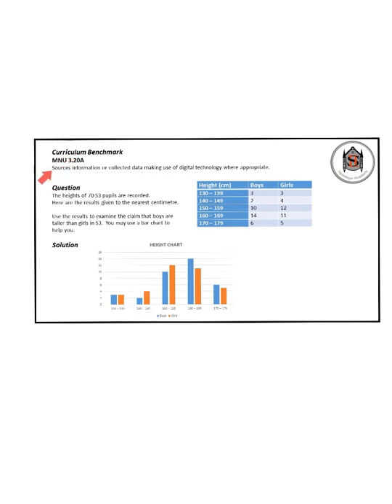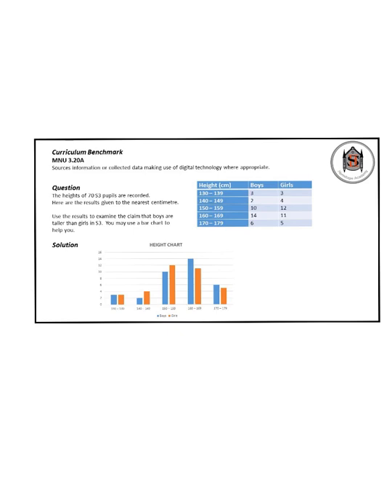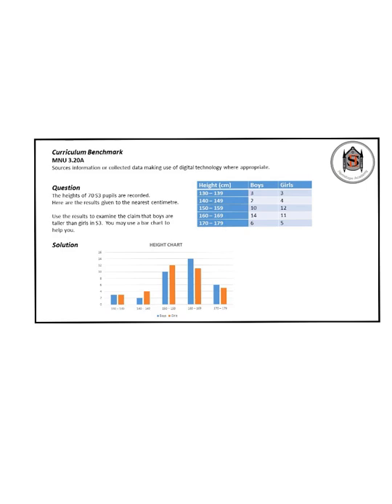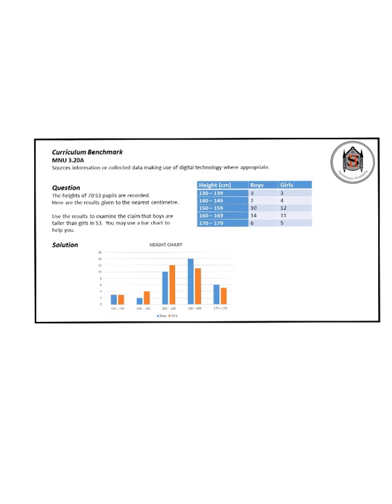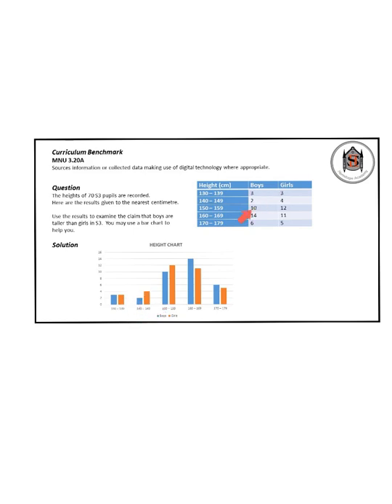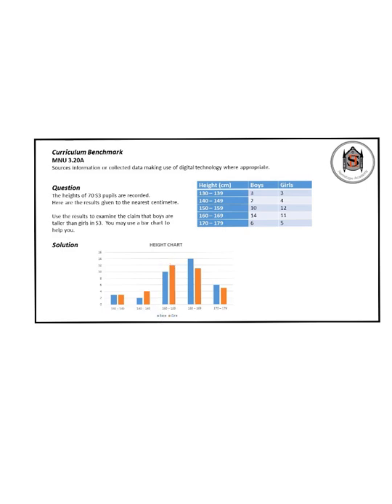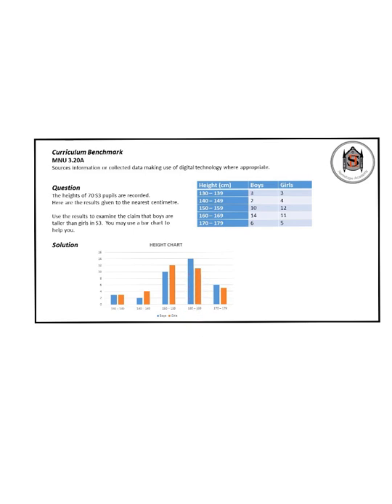Level 3 - Sources information from chart/table